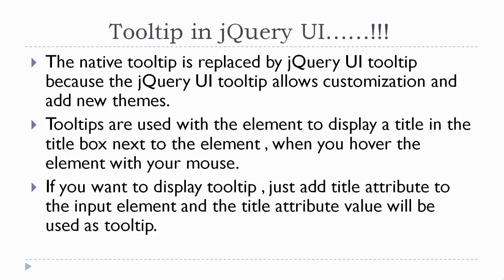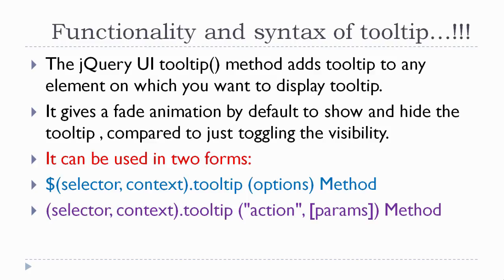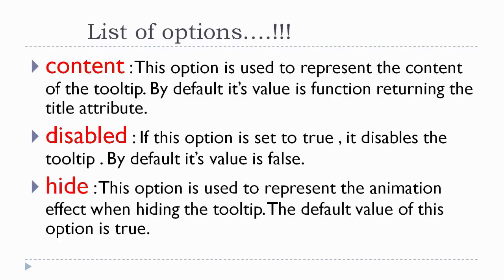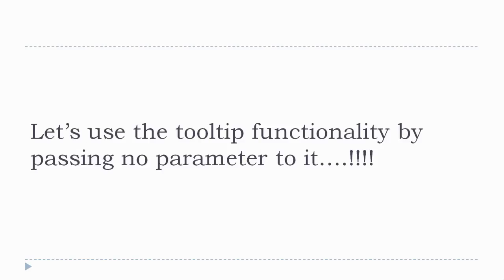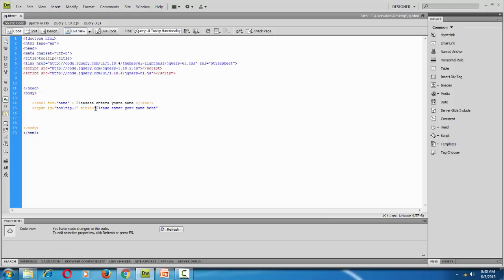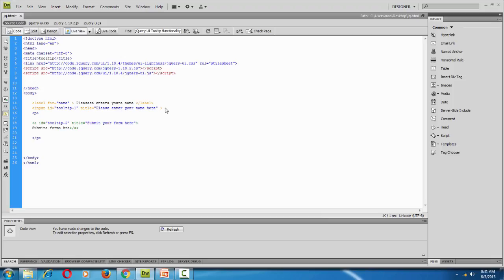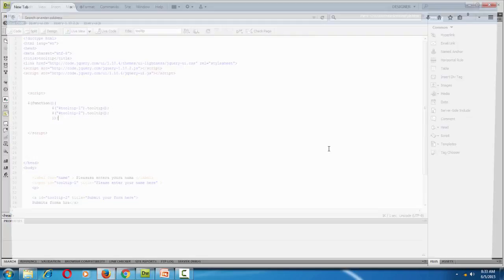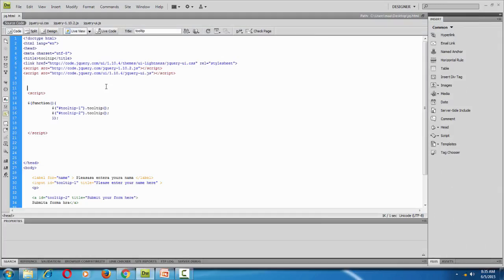jQuery UI - Tooltip method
Understand the implementation of tooltip method in your user interface.